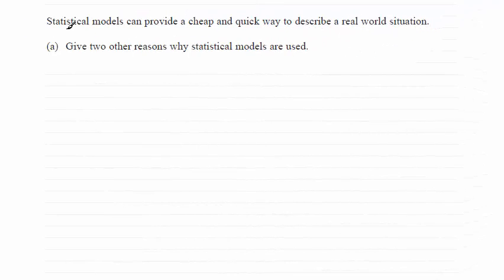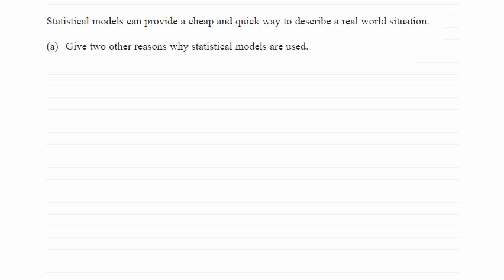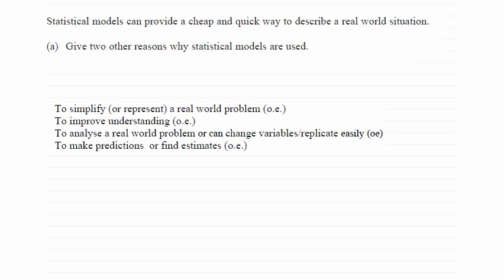Edexcel Statistics S1 June 2015 Q4(a) : ExamSolutions Maths Revision